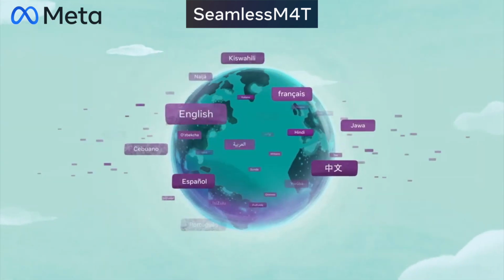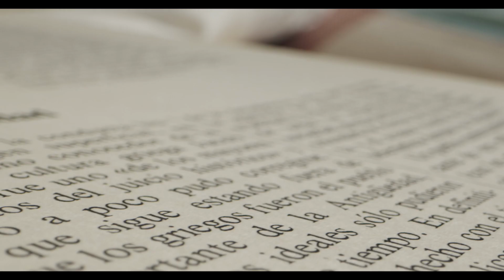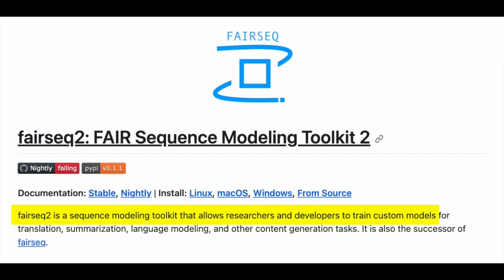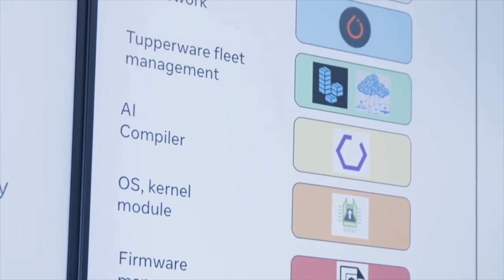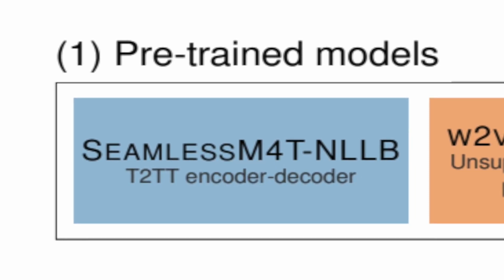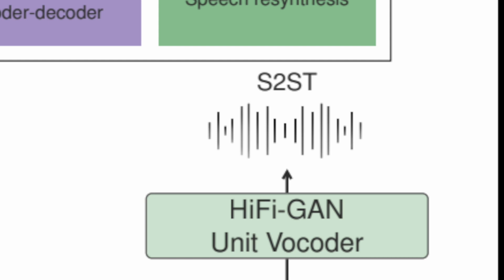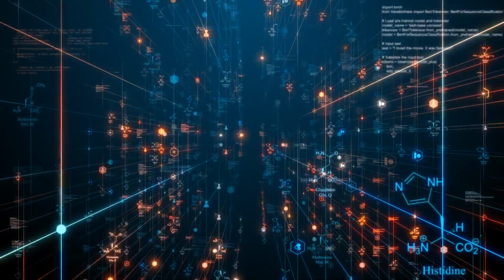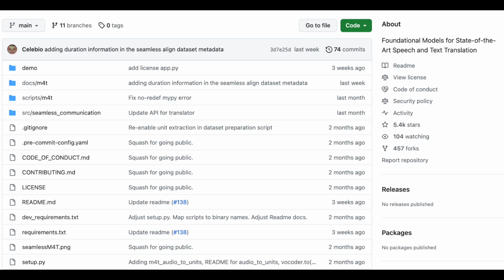100+ languages, one FREE AI tool !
Breaking News in AI: Meet SeamlessM4T, Your Universal Language Translator!

In our hyperconnected world, language barriers are fading away! Dive into the future of AI with us as we introduce SeamlessM4T, a groundbreaking multilingual model that bridges the gap between languages.

🔹 SeamlessM4T handles speech and text translation effortlessly, supporting 100+ languages.
🔹 Explore the possibilities of on-demand translation, transcription, and speech-to-speech conversion.
🔹 Learn how this innovation is reshaping communication across the globe.

Join us on this exciting journey into the realm of SeamlessM4T! Let's make the world a smaller, more interconnected place!